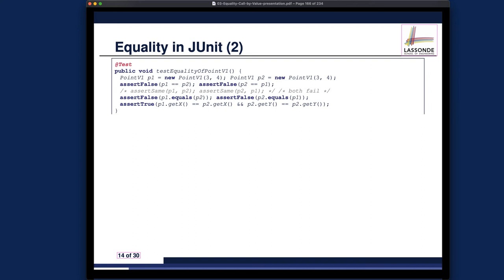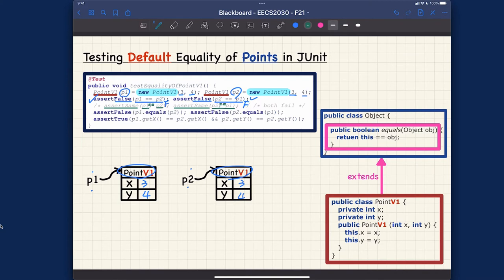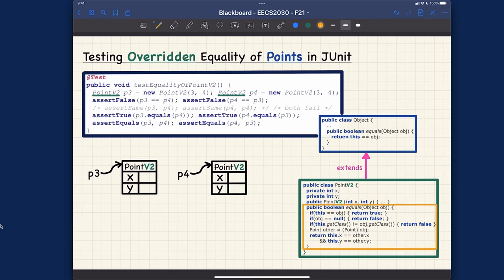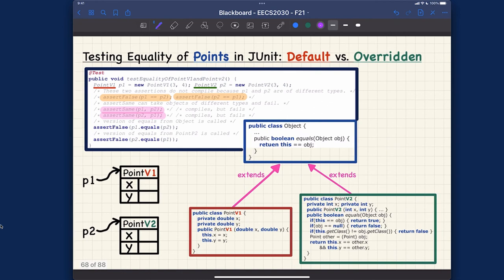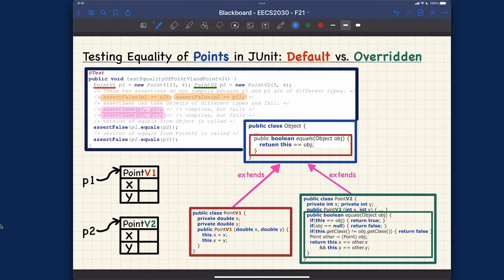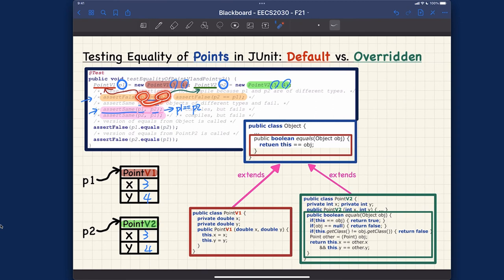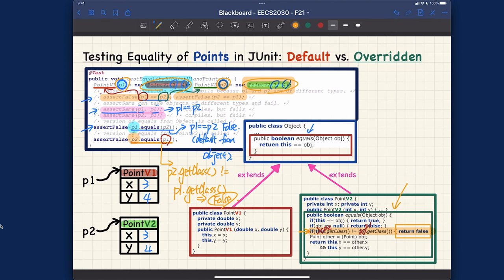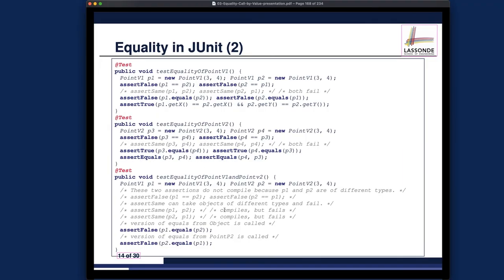[HD] EECS2030 F21 - Lecture 3 - Part E - Asserting Reference vs. Object Equality